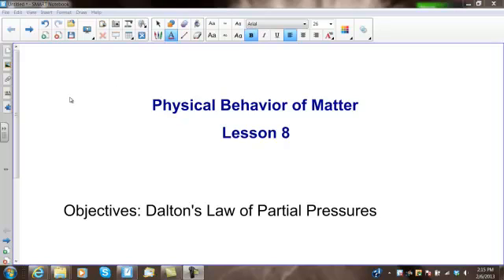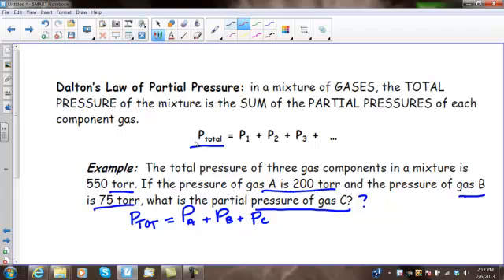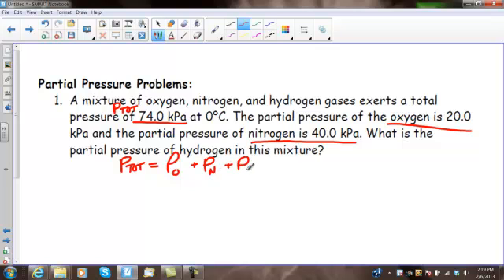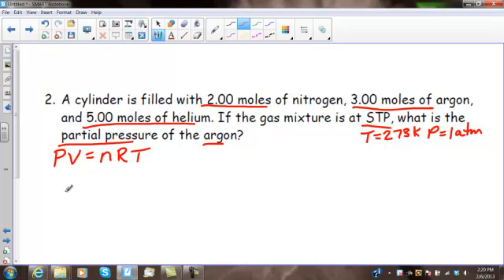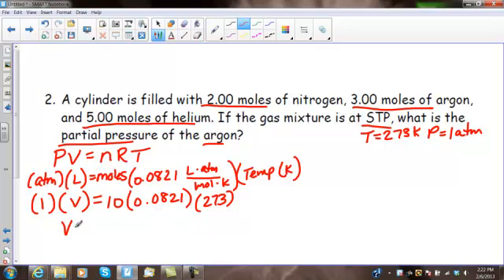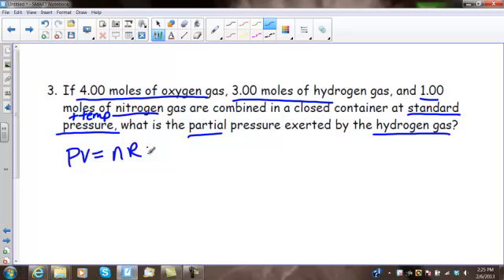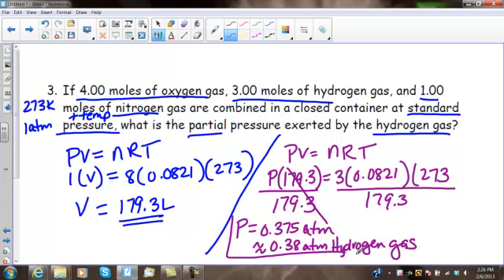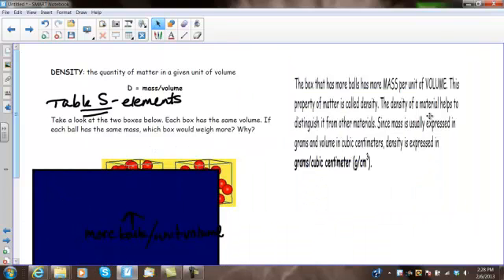Physical Behaivor of Matter Lesson 8